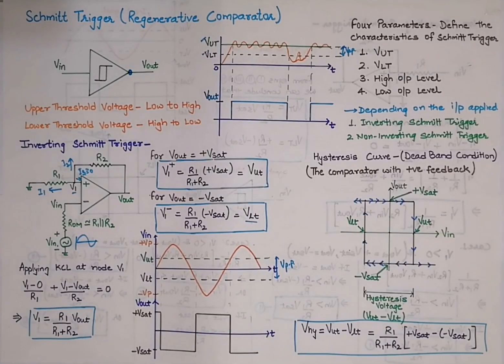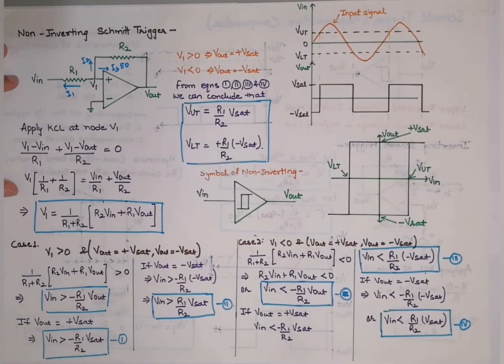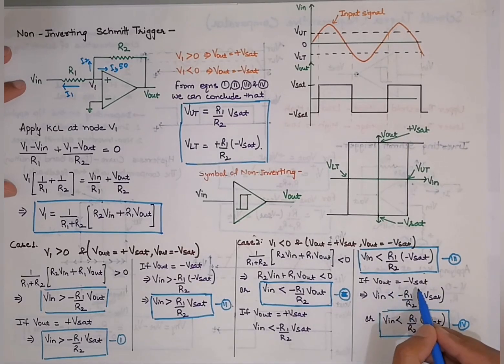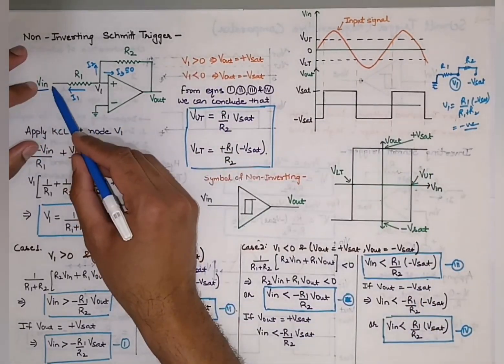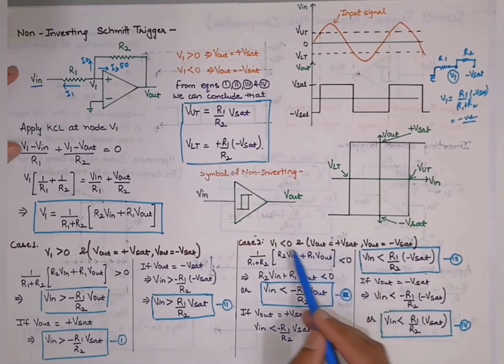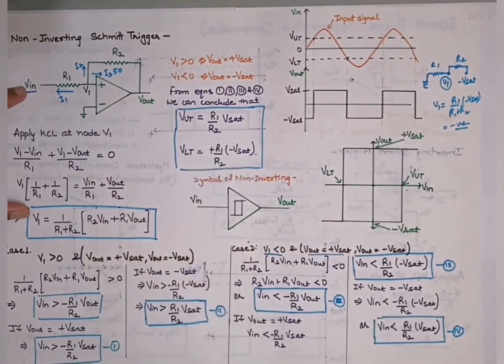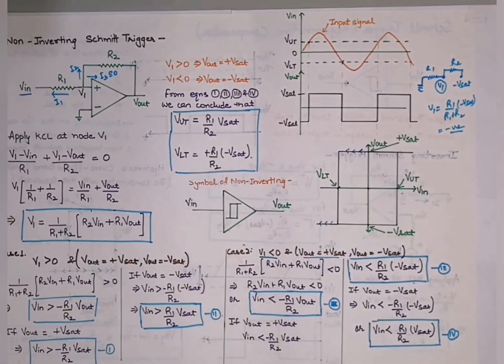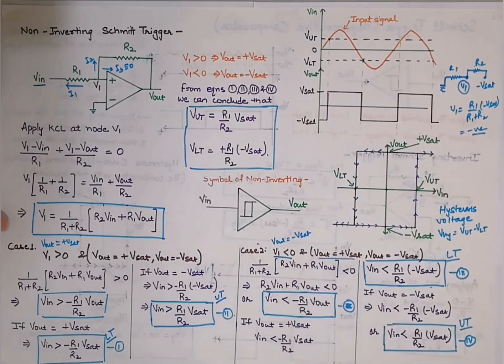Schmitt Trigger using Opamp Part 2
PART 2: The Schmitt Trigger is a logic input type that provides hysteresis or two different threshold voltage levels for rising and falling edge. This is useful because it can avoid the errors when we have noisy input signals from which we want to get square wave signals or during zero crossing. So in this video i have discussed about the need of Schmitt Triggers and their waveforms along with hysteresis for both inverting and non inverting.